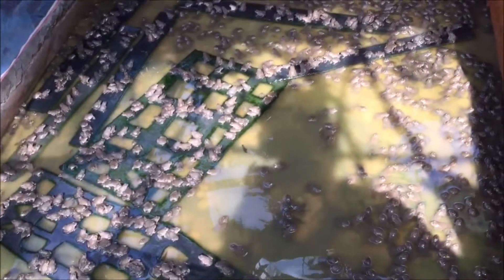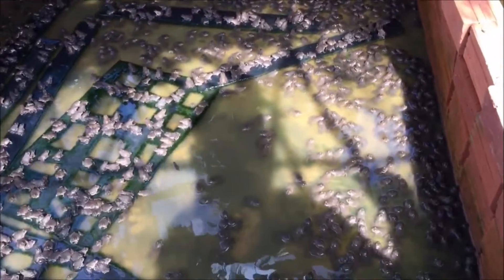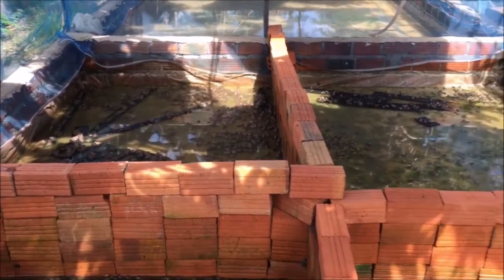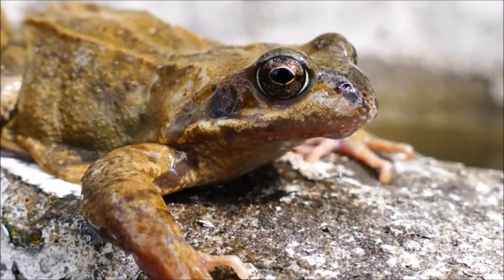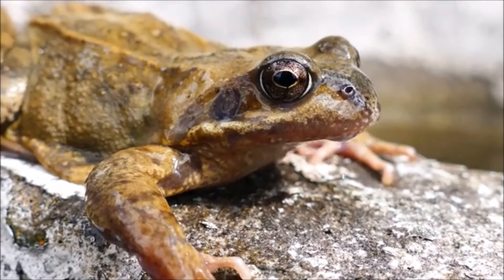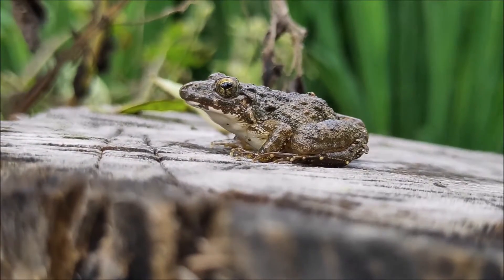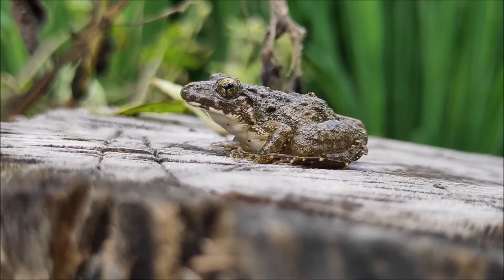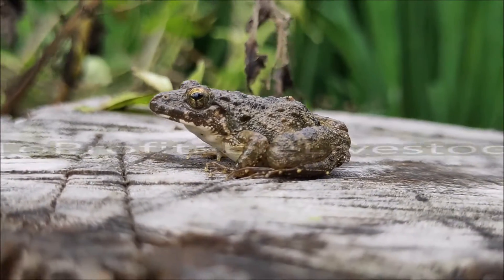How To Raise Frogs At Home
When getting into frog farming, you will have to understand that frogs require you to take special care of them so they grow healthy. Here are some frog farming requirements...

If you're a beginner and would like to raise healthy frogs, 'Gerard Dawn' through his ebook has helped a lot of folks who are starting out in frog farmiing to raise healthy productive frogs.

how to raise tadpoles at home
what to feed tadpoles
frog spawn cycle
when do tadpoles turn into frogs
how to care for frog eggs
what do froglets eat
is it illegal to take frogspawn from the wild
froglets